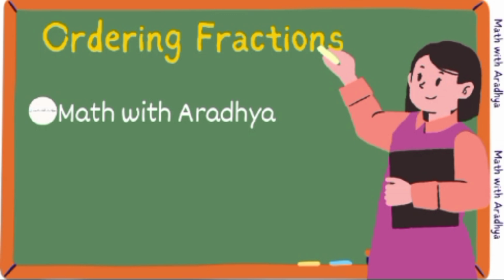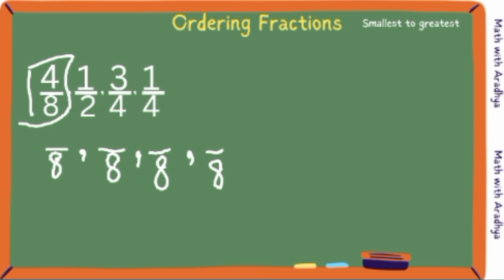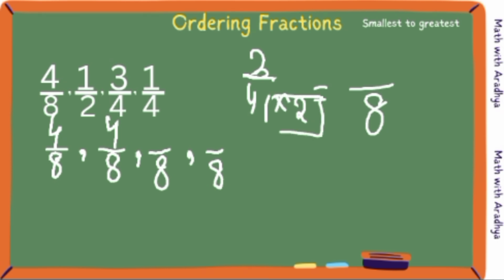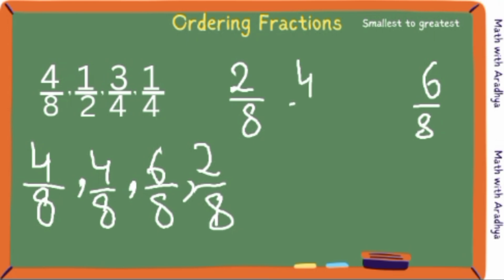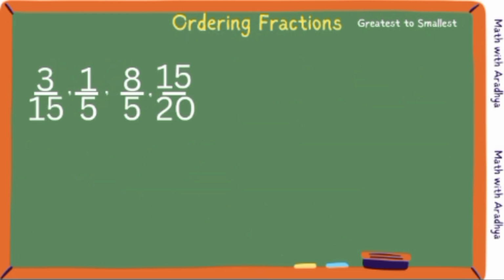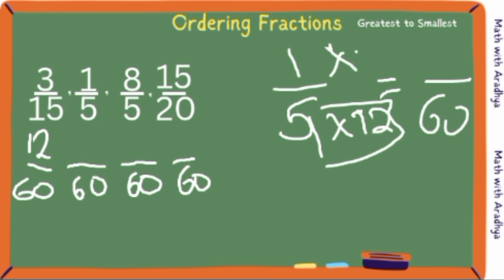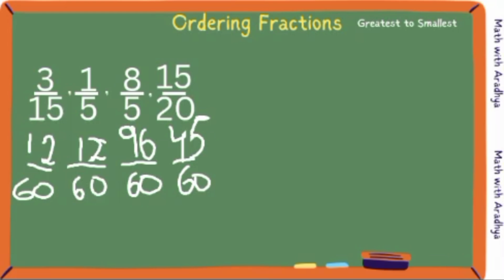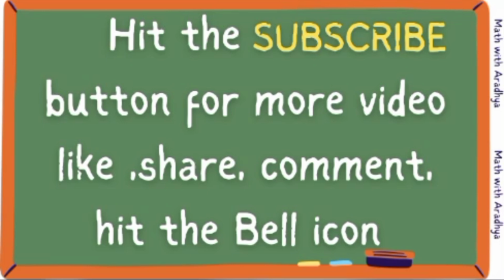Ordering Fractions| how to order fractions from smallest to greatest and greatest to Smallest